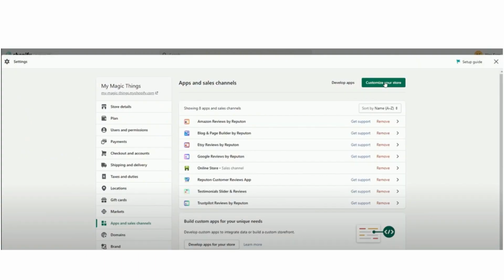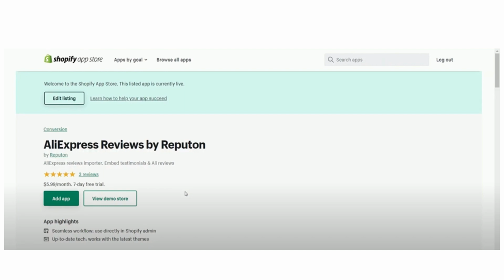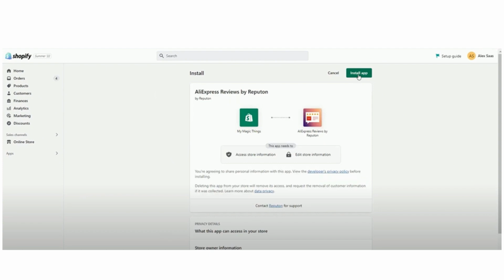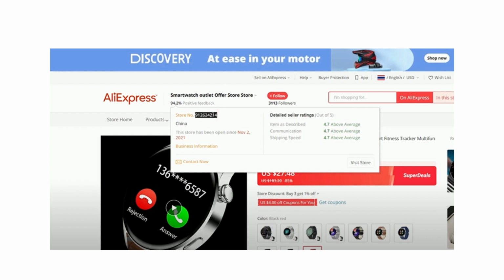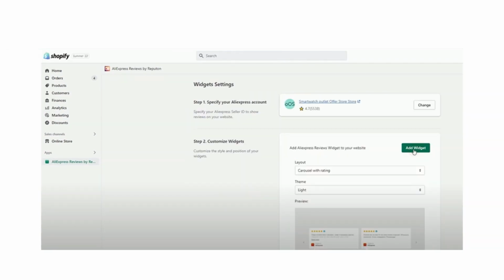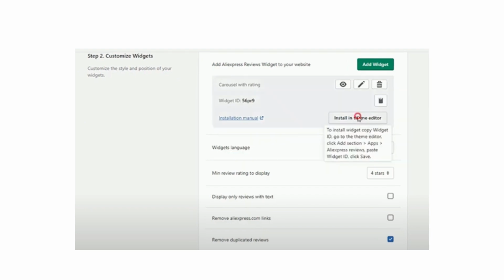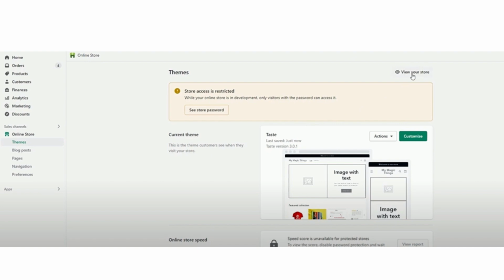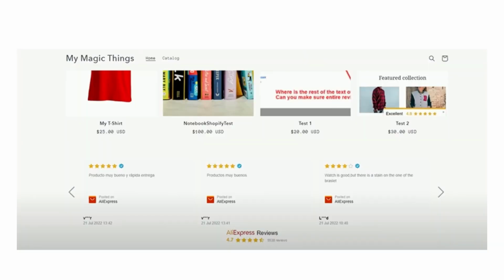How To Add Reviews To Shopify Store From Aliexpress - Easy Way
Are you looking to increase your Shopify store's credibility and boost sales? Adding reviews from Aliexpress can help you achieve just that! In this video, we'll show you step-by-step how to add reviews to your Shopify store from Aliexpress.

and get your first month for just $1. Take advantage of this limited-time promotion to kickstart your online business with ease and affordability.

First, we'll walk you through the process of finding and selecting the right product on Aliexpress. Then, we'll show you how to import the reviews using a simple yet powerful app. Finally, we'll demonstrate how to display the reviews on your product pages in a way that maximizes their impact.

By the end of this video, you'll be equipped with the knowledge and tools needed to easily add Aliexpress reviews to your Shopify store and take your business to the next level. Don't miss out on this opportunity to increase customer trust and drive sales!

Keywords: How To Add Reviews To Shopify Store From Aliexpress, how to add reviews to shopify store from aliexpress